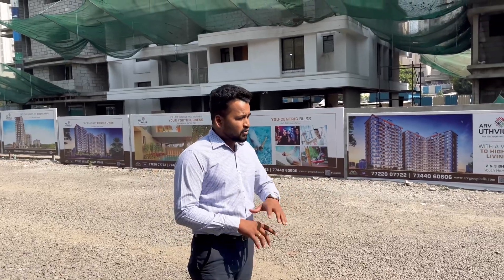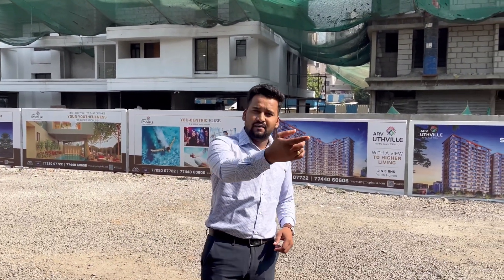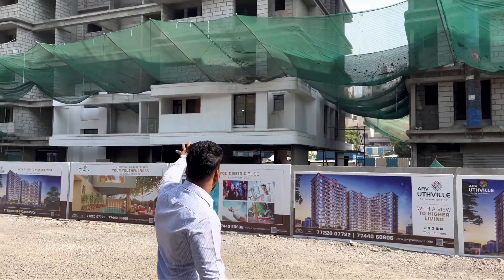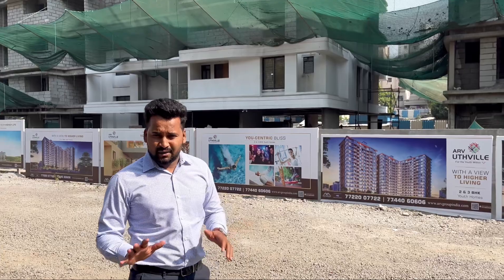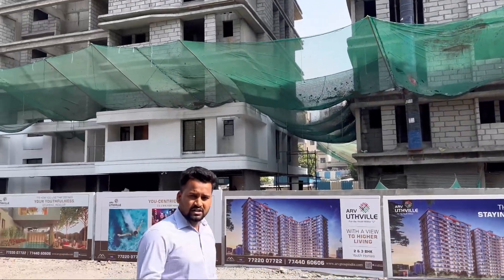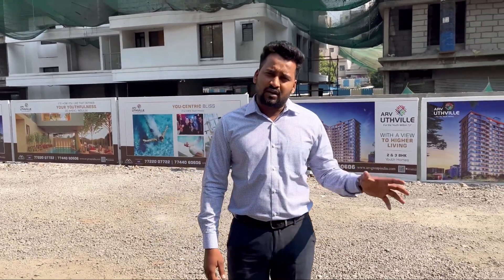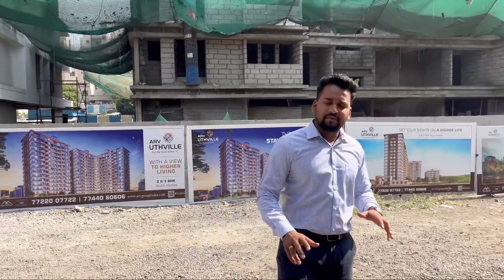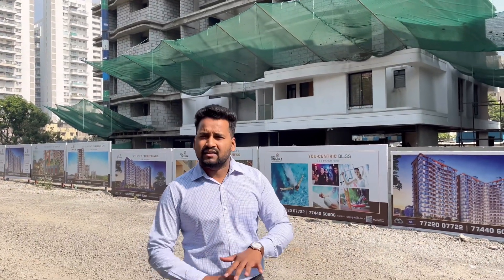Kharadi (खराडी मे एक साल मे Possession 2bhk -7058135319